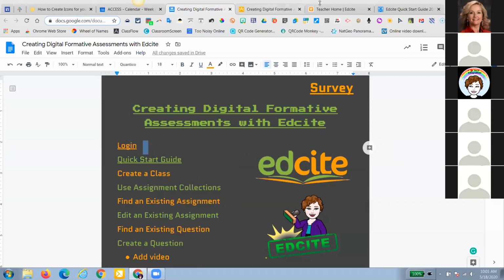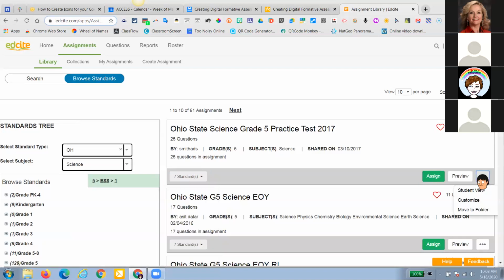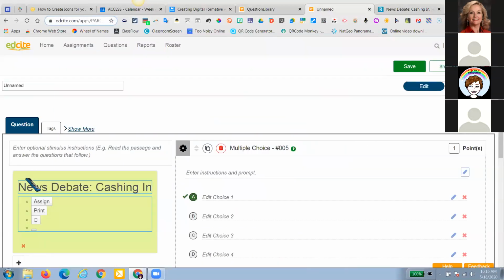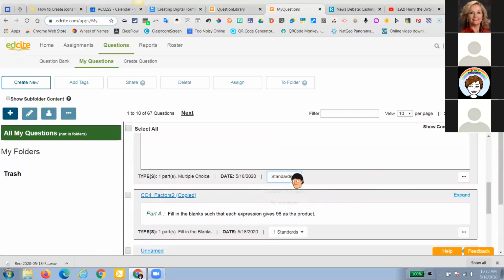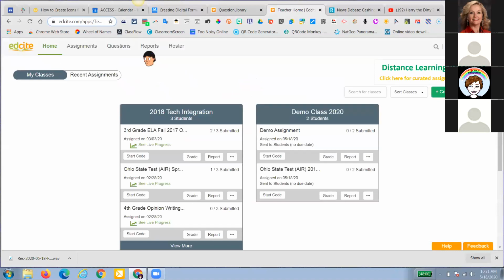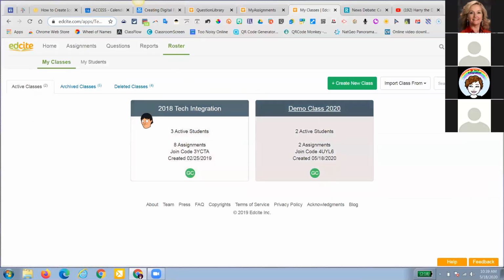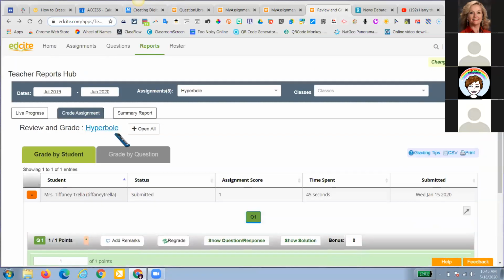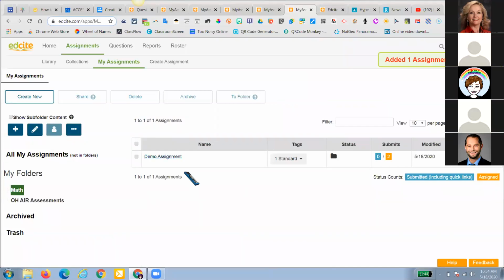Creating Digital Assessment with Edcite